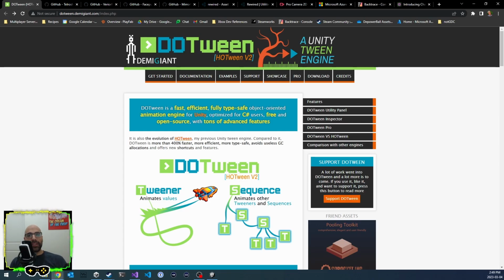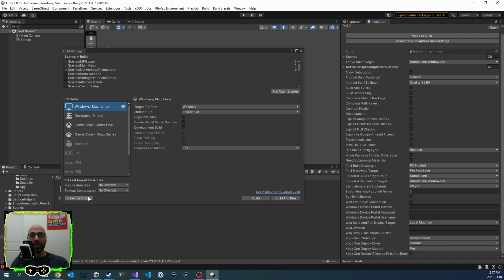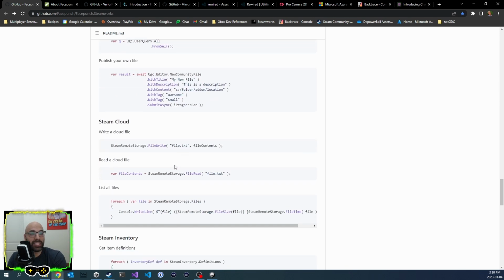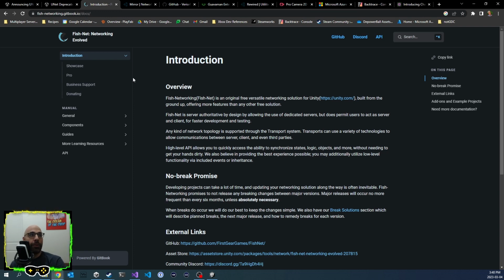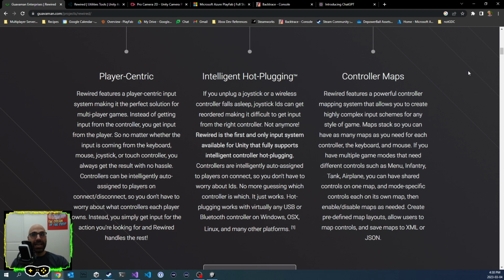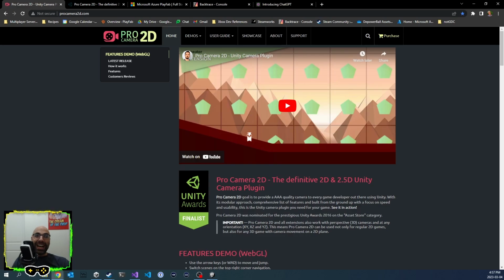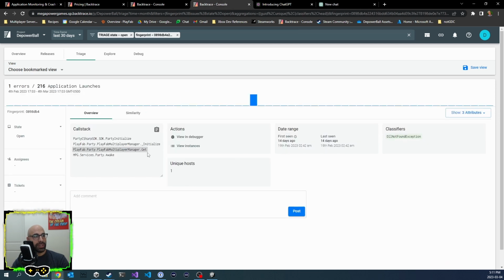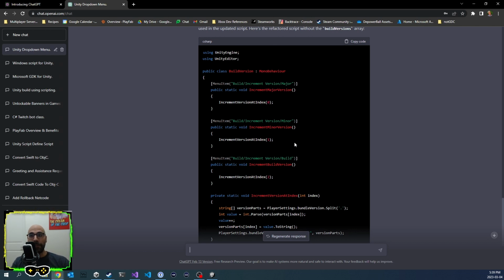The ULTIMATE Unity Developer's Toolkit: 10 Unity Tools/Libraries to Save You Time and Money!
DepowerBall Steam Store is LIVE!!